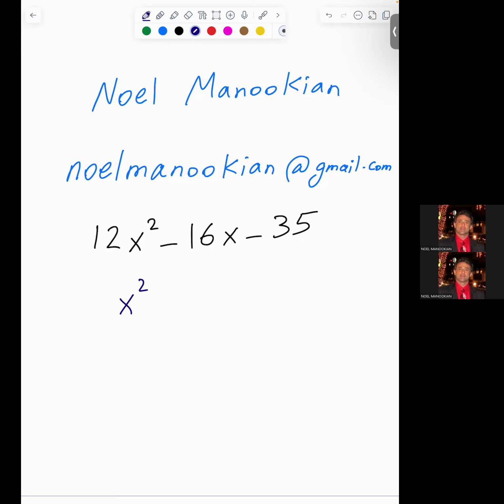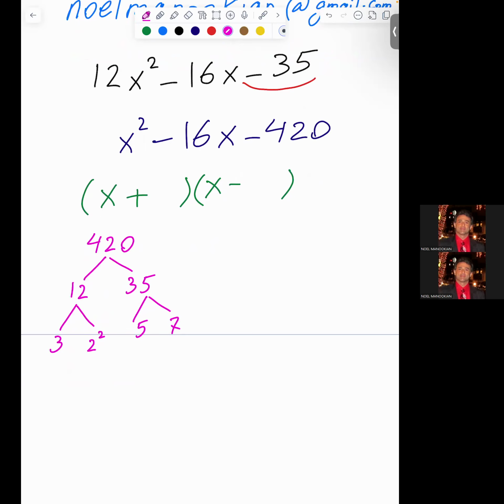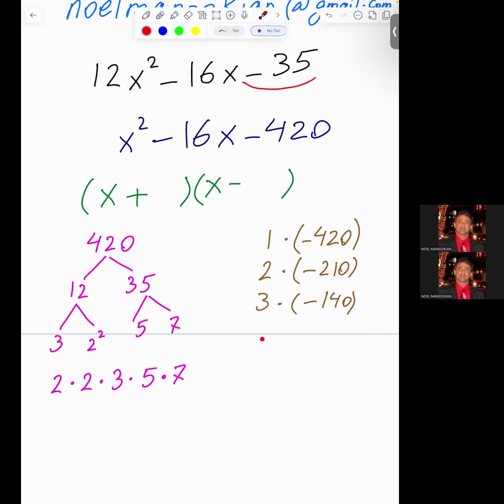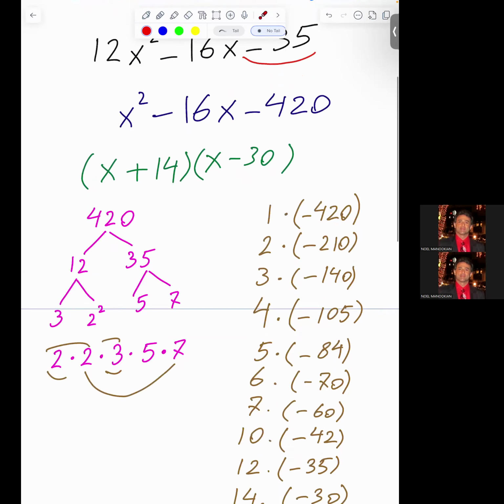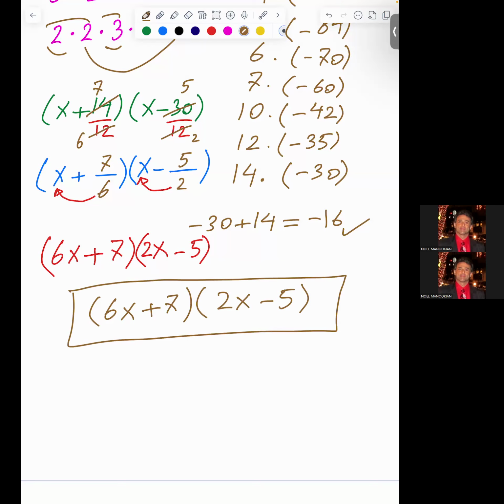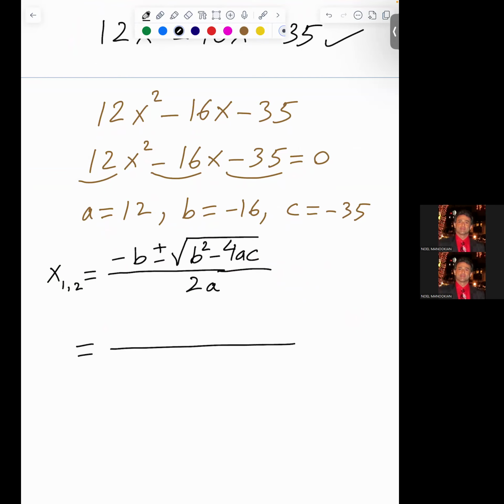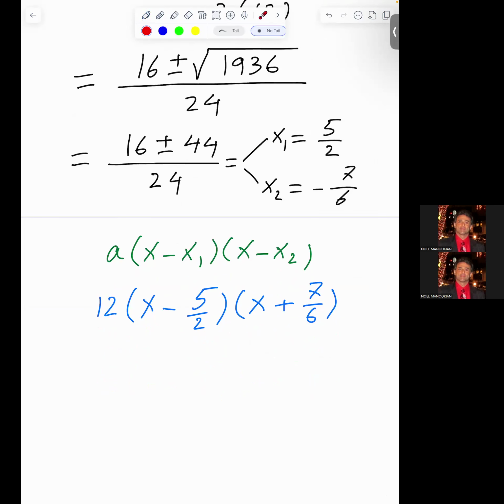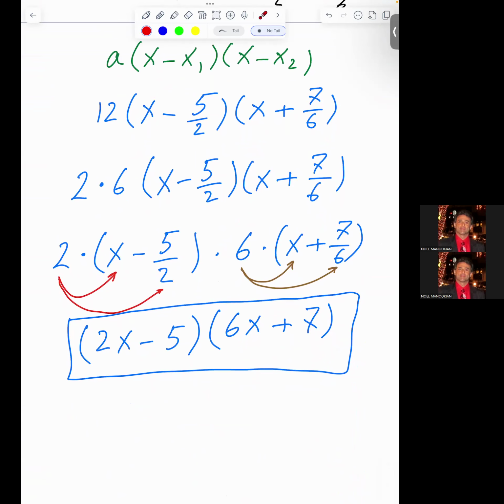Factoring Quadratic Expressions 1